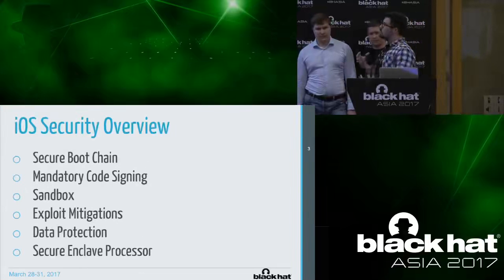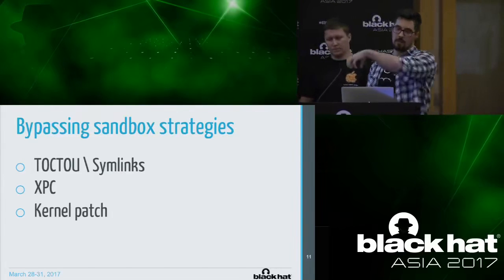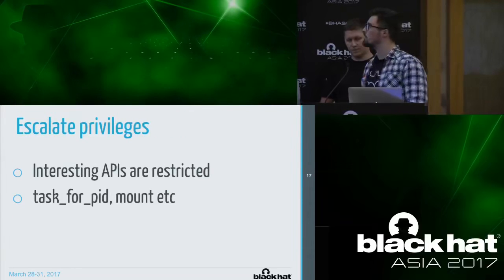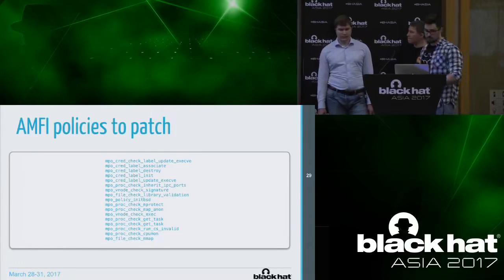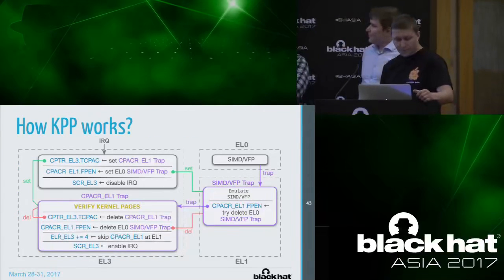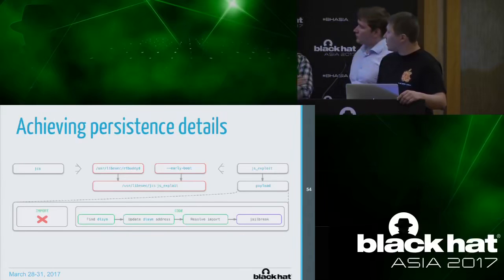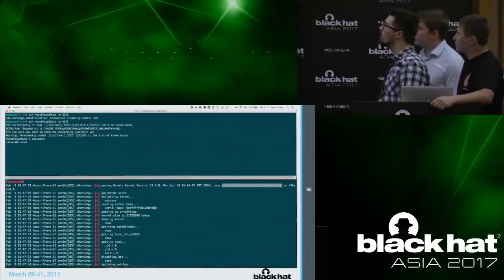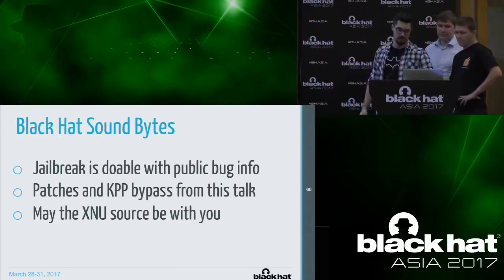Fried Apples Jailbreak DIY Black Hat - Asia - Singapore - 2017